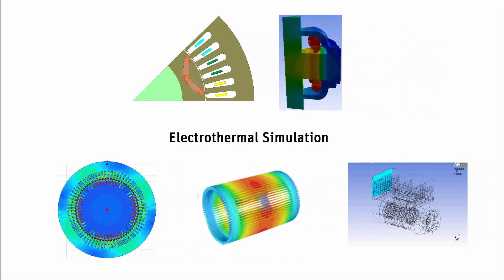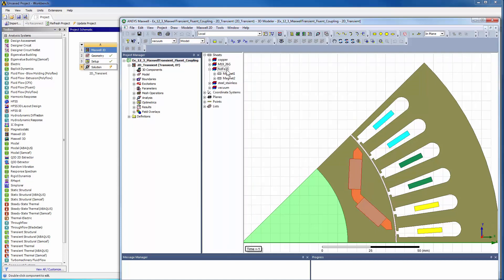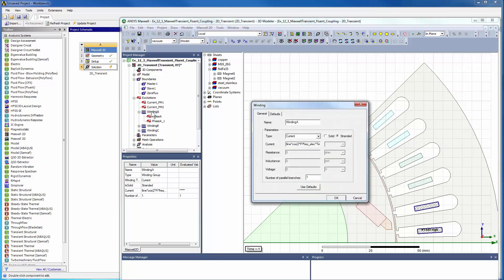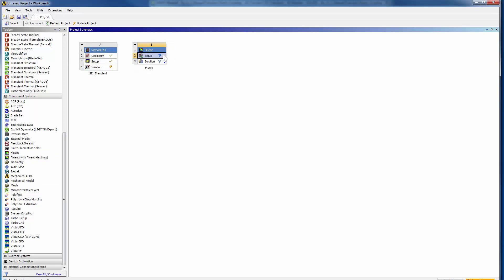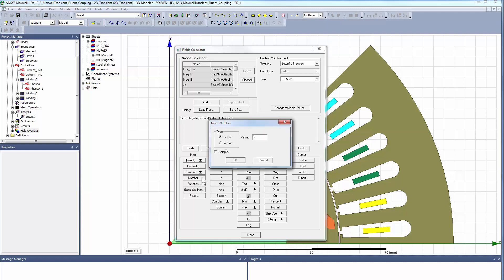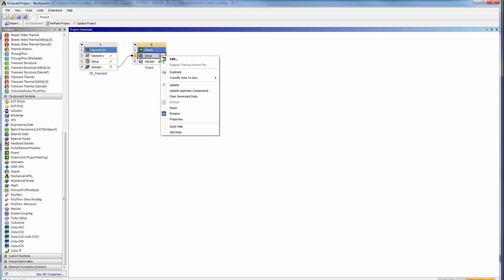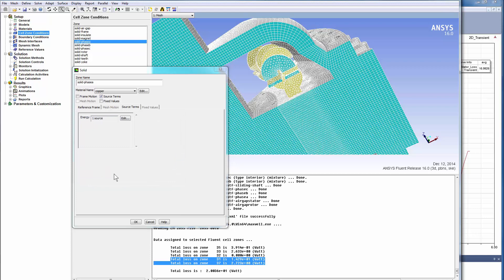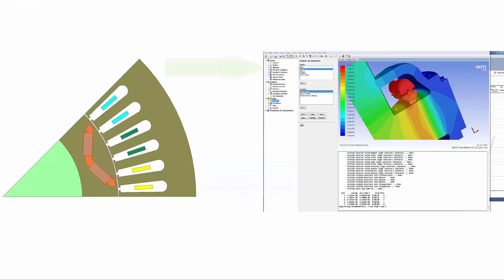ANSYS Electronics Desktop: Motor Design Based on Electromagnetic and CFD Coupling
This video shows an electromagnetic simulation coupled with thermal analysis from CFD solver. It shows an example of 2D Maxwell transient simulation for an interior permanent magnet motor (IPM) coupled with 3D CFD static simulation.  ANSYS Electronics Desktop integrates rigorous electromagnetic analysis with system and circuit simulation in a comprehensive, easy-to-use design platform.